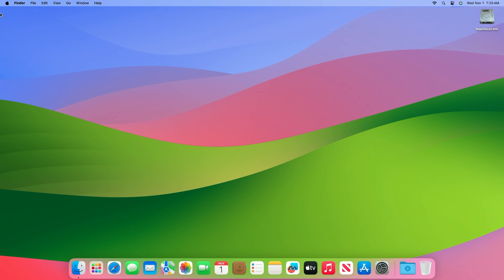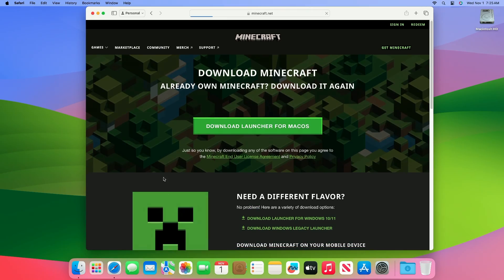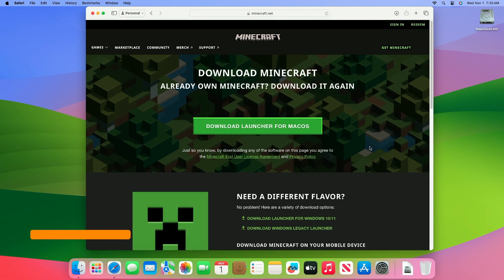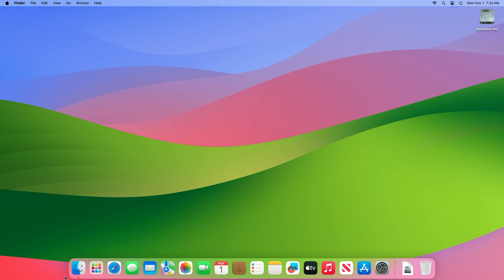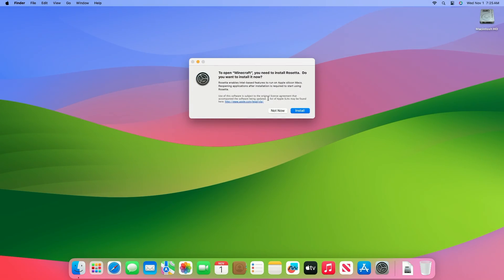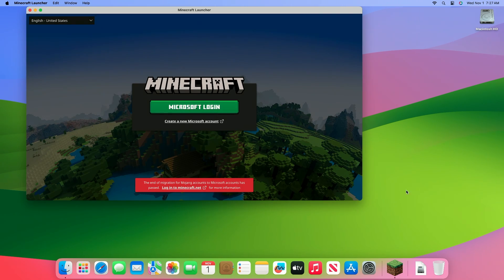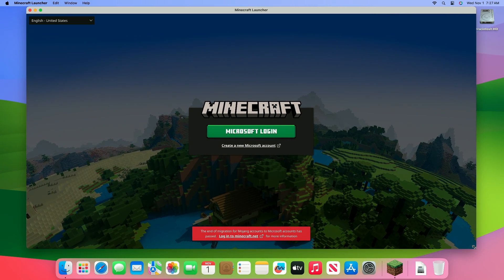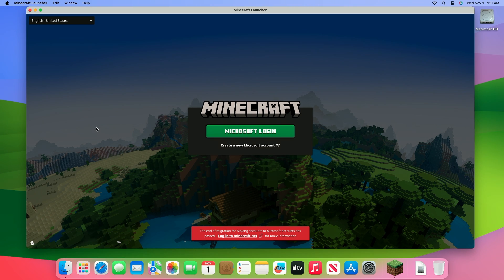How To Install Minecraft On Mac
Coming Soon